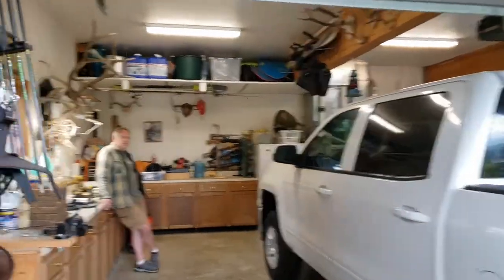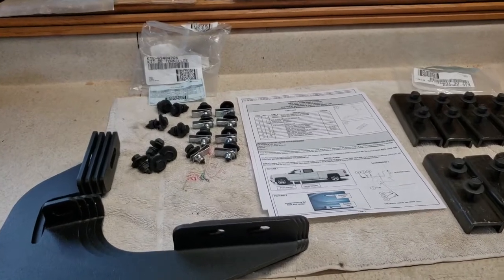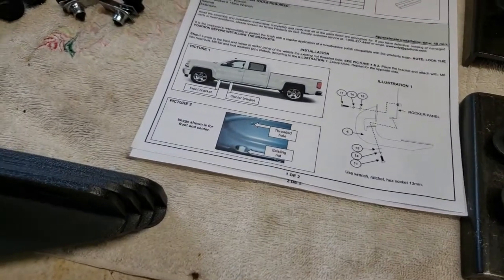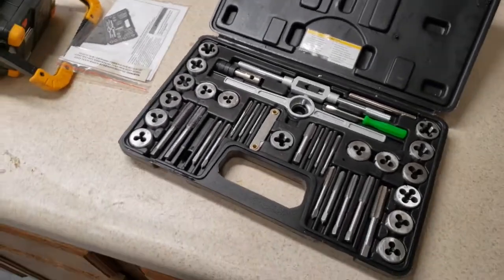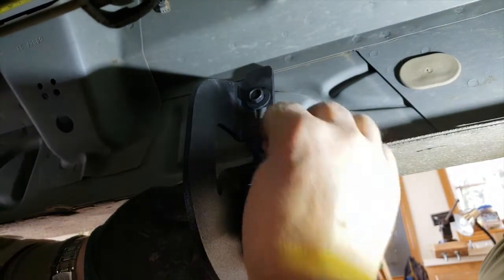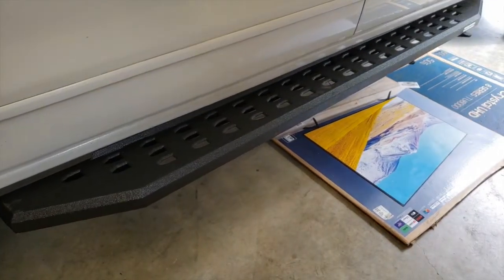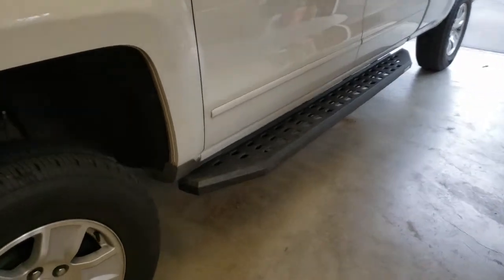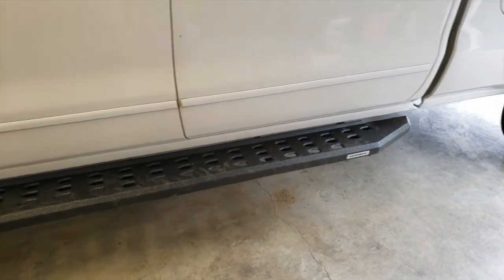GoRhino Running Boards Install on my son's Chevrolet Silverado 4x4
I helped my son install his new GoRhino RB20s on his Chevy Silverado 4x4. The instructions were unfortunately confusing, but I was able to improvise.